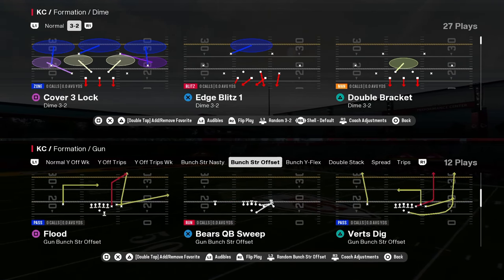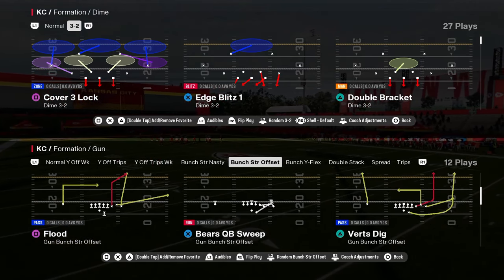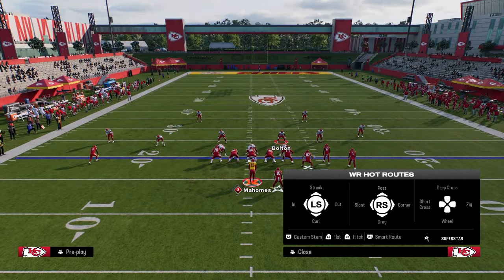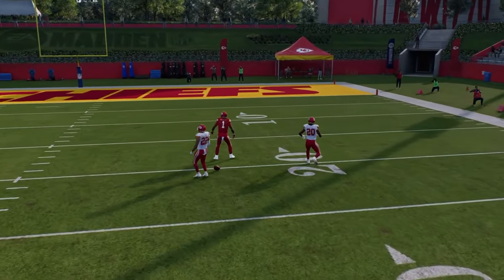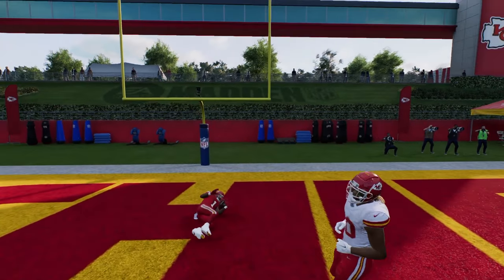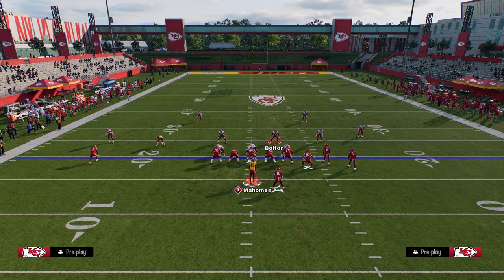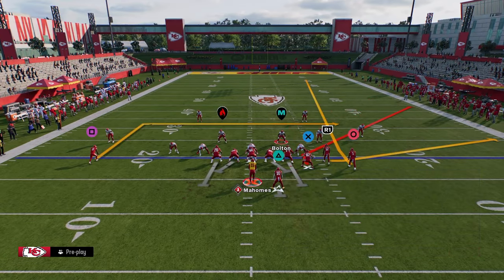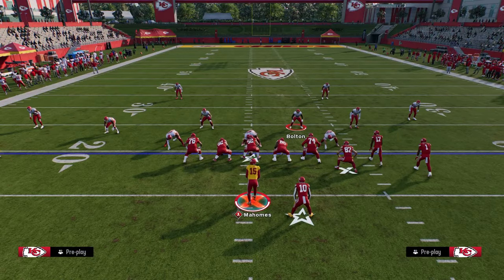MOST Powerful Route In Madden 25